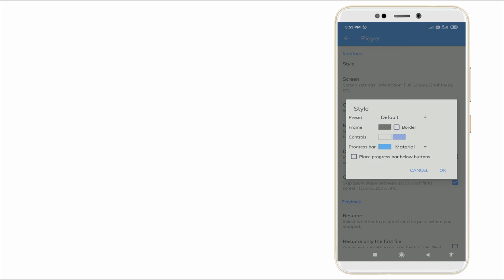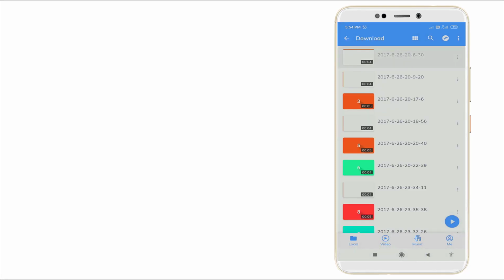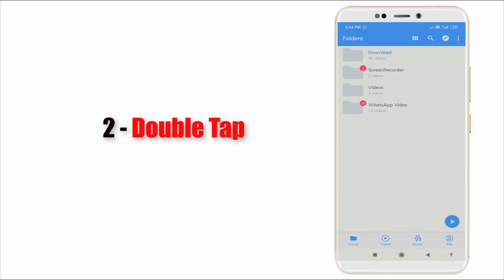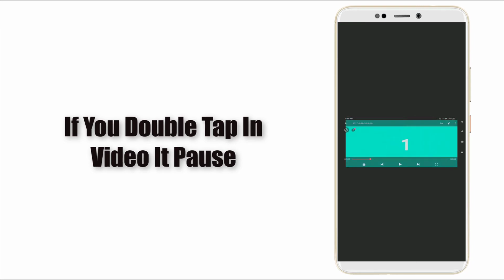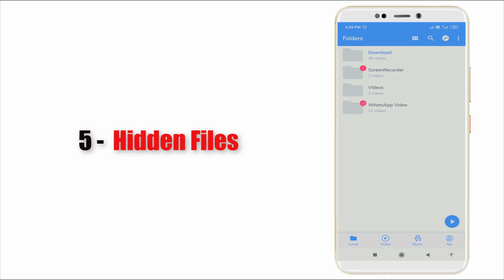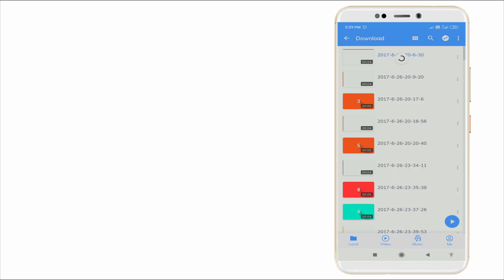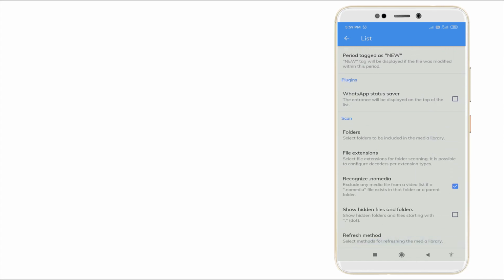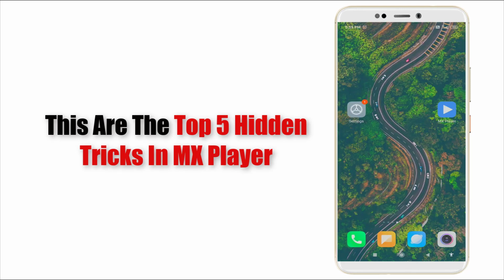MX Player Hidden Setting Secret Features || MX Player Hidden Tips & Tricks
Hello Everyone Today I am going to tell MX Player latest hidden features in which you can Watch All Videos Including Online Content Videos (MX Player Originals, Movies, Shows) without Advertisment.

Mx Player is a Powerful Offline & Online Video Player with advanced settings, and also subtitle support for android App.